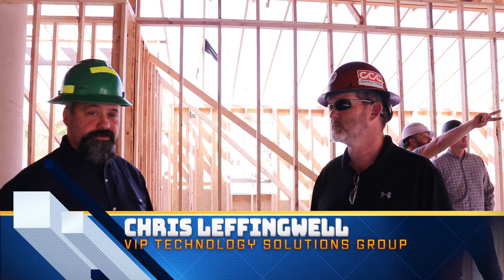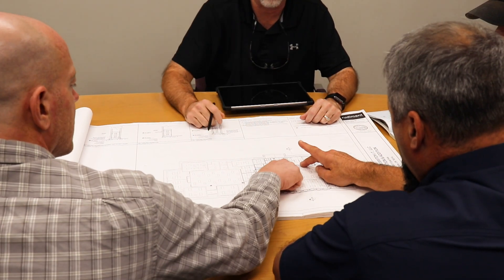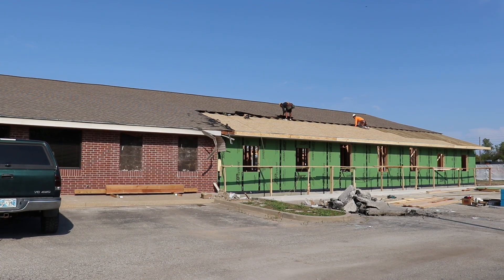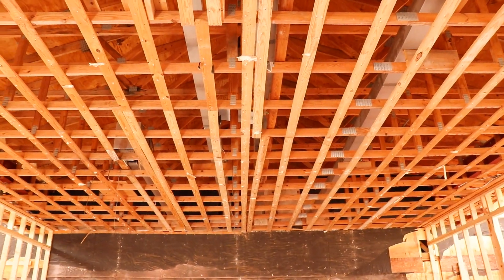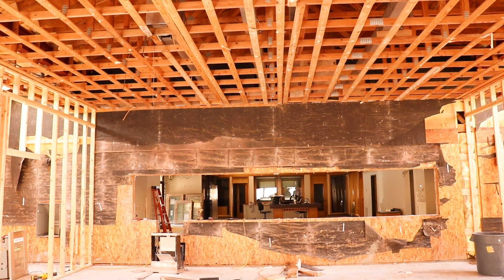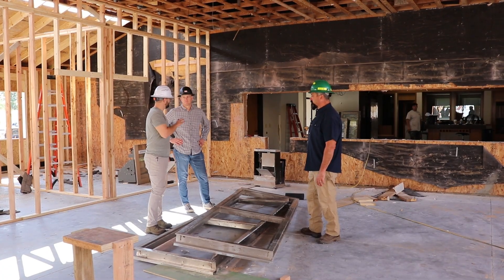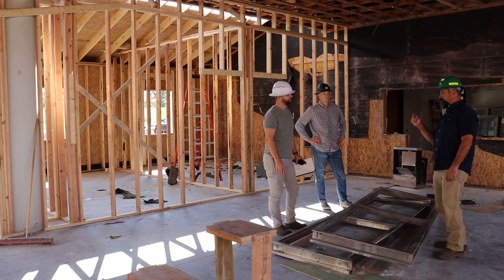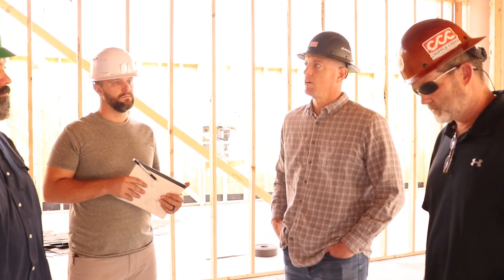VIP Headquarters: How a Good Contractor and Architect Work with You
Things are moving right along at Highway 51 and Oneta Road. VIP is incredibly pleased with how things are going, and we're grateful to Cripple Creek Construction and Rudiment Architecture for giving this project their all.